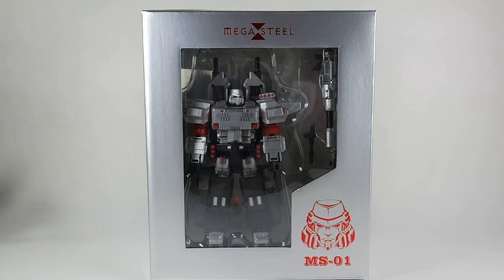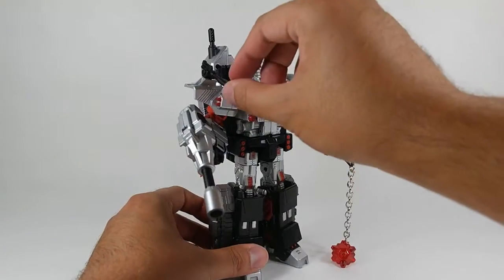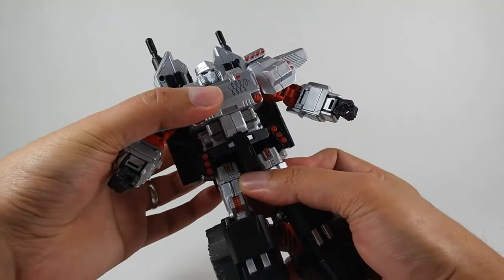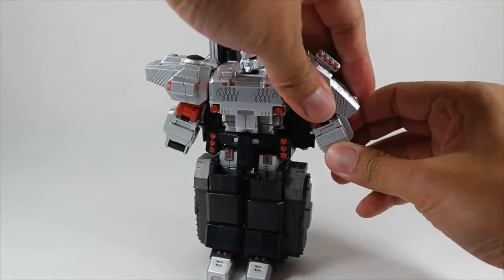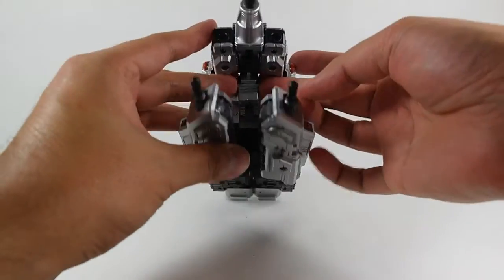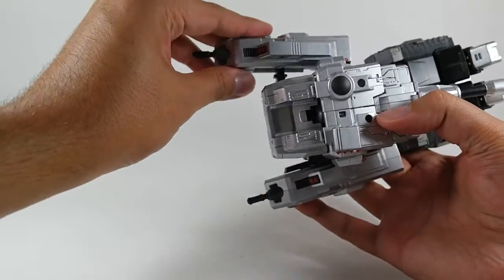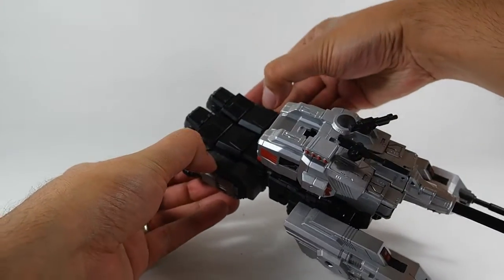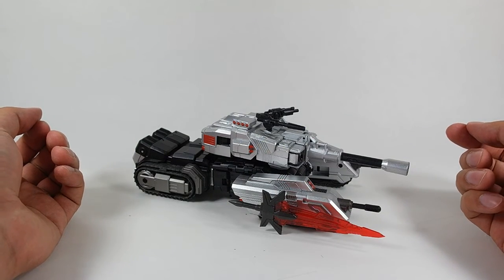Mega Steel MS-01 Storm Emperor Tronus Granville Review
The figure is mediocre and suffers from a lackluster paint application.  While the mold is very impressive with exceptional detail for it's size, the failures throughout the figure make it difficult to compensate for mold or the price you pay for it.

If you're a big fan of the 4 part Stormbringer Series from the IDW Transformers Comic, I would say that could justify your purchase for the figure.